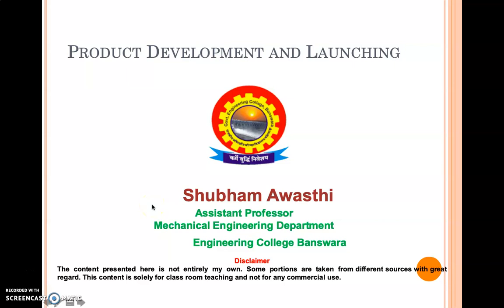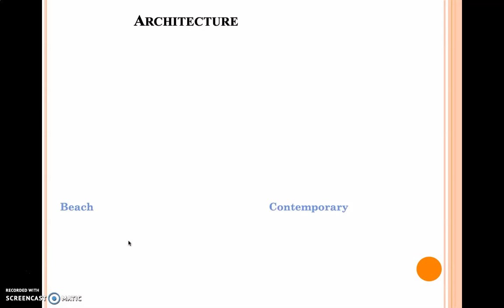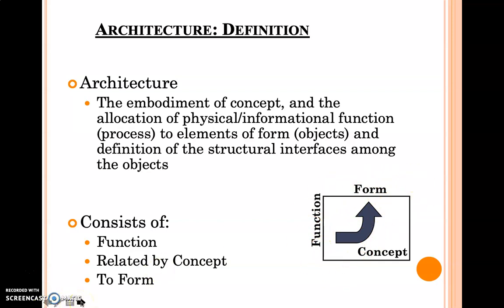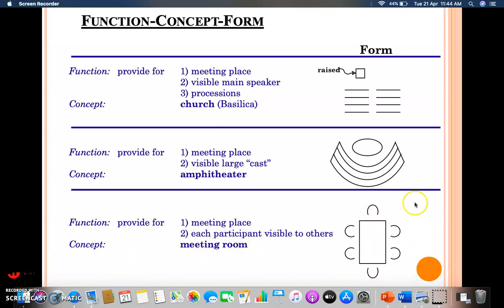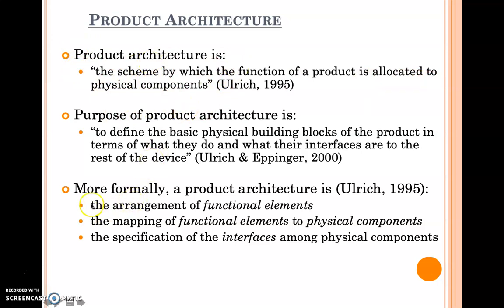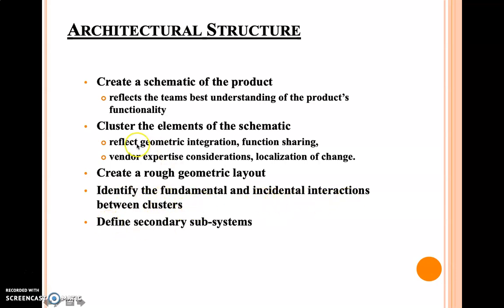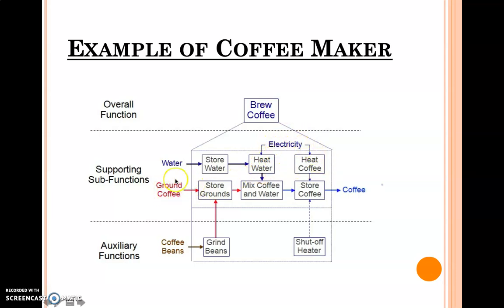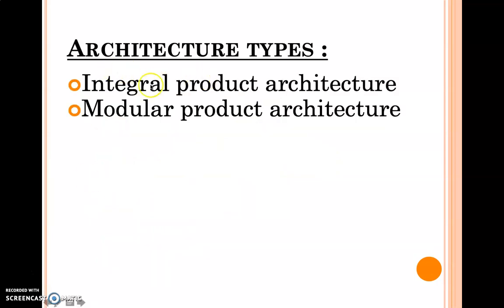Product Development & Launching : Product Architecture 1 | Shubham Awasthi| B.Tech.|ME| 8th Sem| PDL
Topic: Product Architecture | Part 1 |
Brief description of the topic:  Basics of Architecture and Product Architecture

Branch: Mechanical Engineering.
Semester: 8th sem
Subject: Product Development & Launching

Stay Updated! 🔔